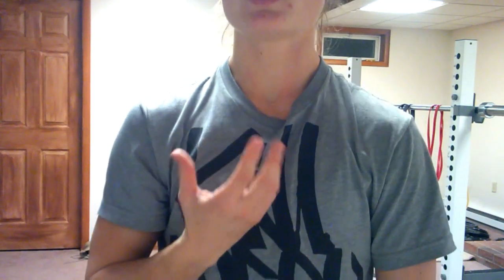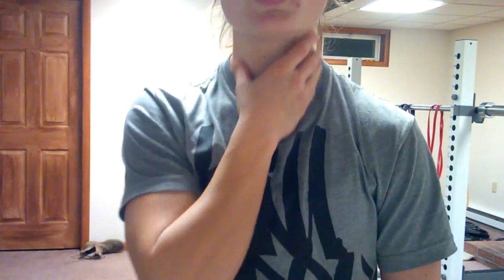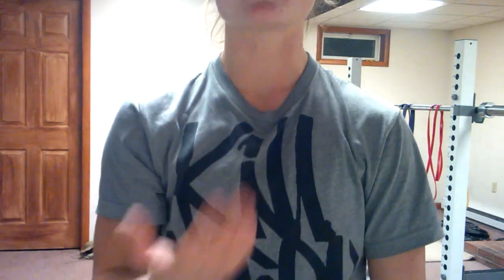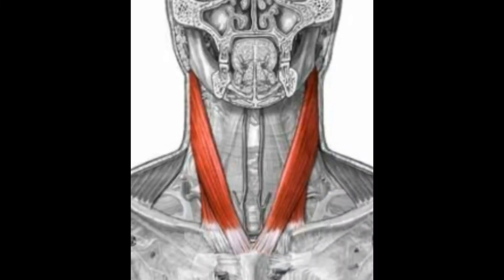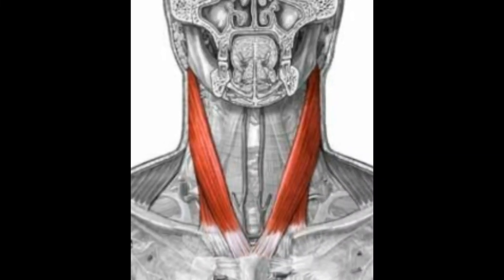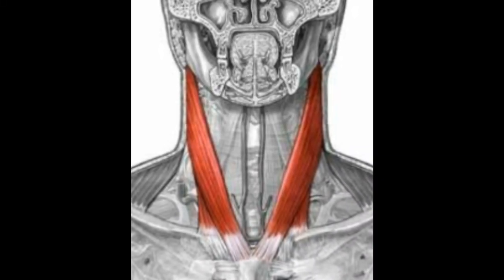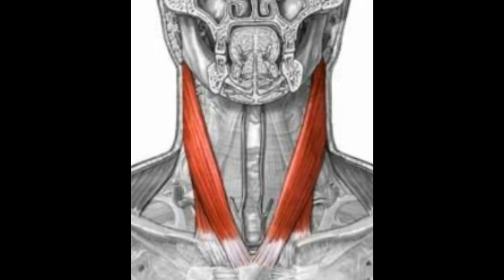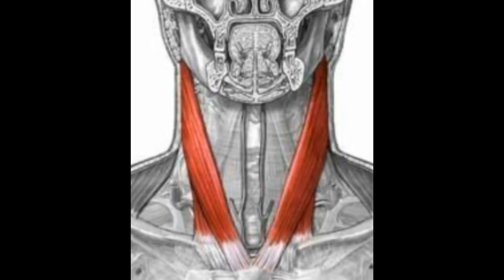Muscle Functions: Sternocleidomastoid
Origin, insertion, functions, and exercises for the Sternocleidomastoid muscle.

FB Pg: Becky Fidler Fitness